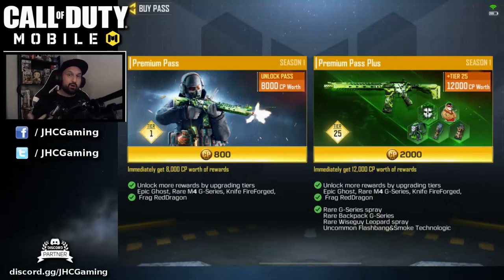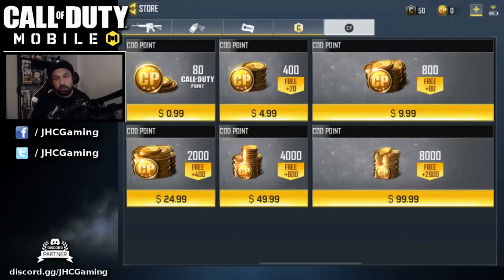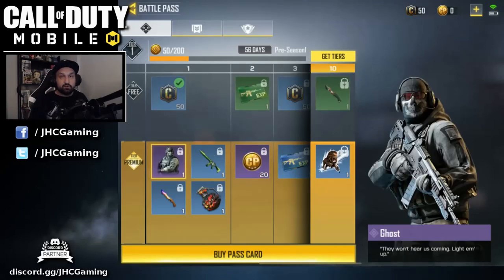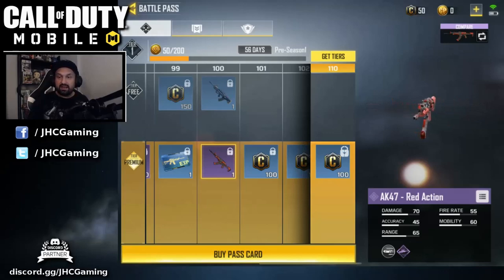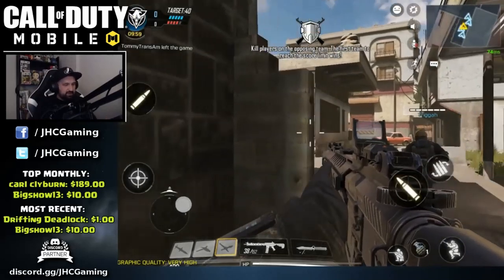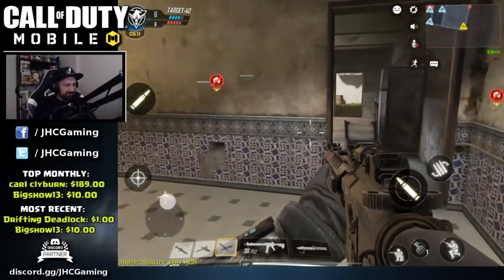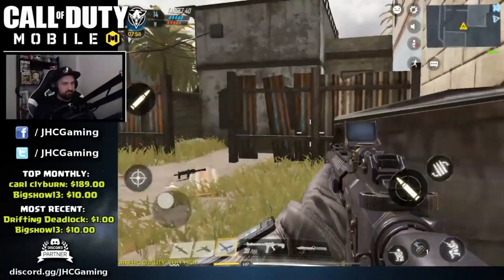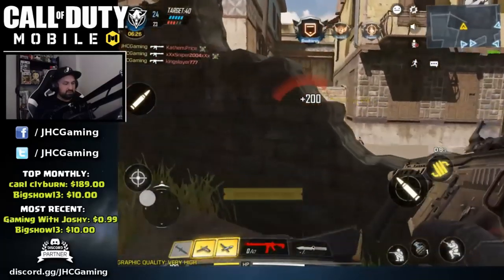Call of Duty Mobile Buying Season Pass!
CALL OF DUTY MOBILE - PRE SEASON 1 BATTLE PASS PREVIEW (COD MOBILE)

Hey guys today we look at the Pre Season 1 season pass for Call fo duty: Mobile. The premium and Premium Plus pass are available to purchase. We look at the cost and rewards in today's video, Some gameplay at the end for you!